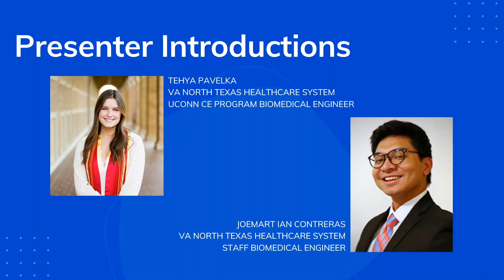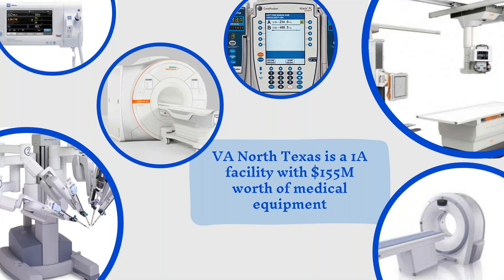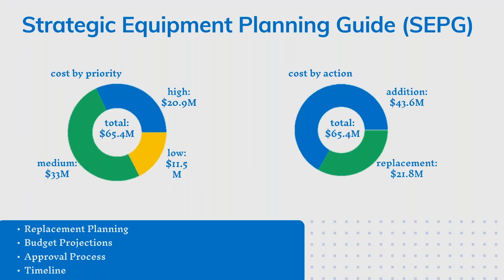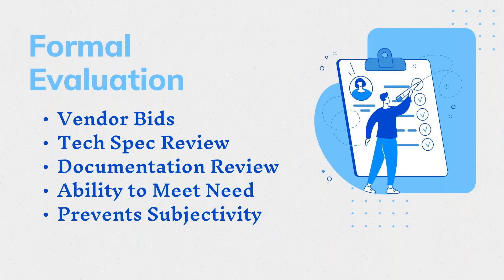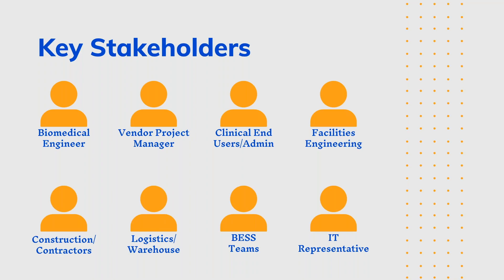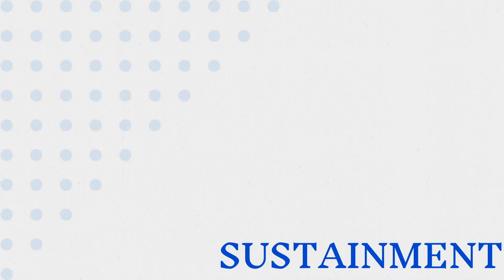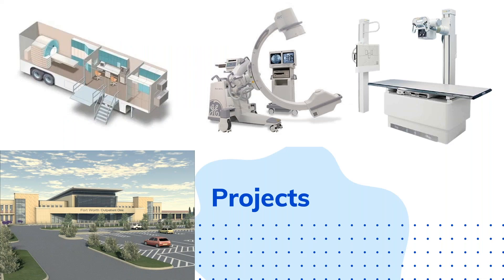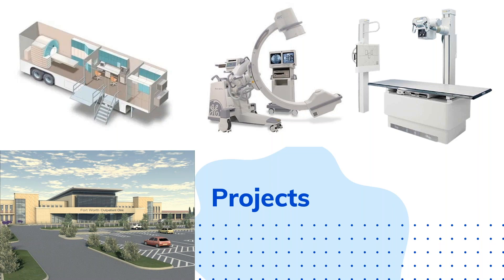Managing Large-scale Medical Equipment Installations: A VHA perspective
Did you miss out on the education at a previous MD Expo? and sign up for our newsletter to be notified when we announce the next conference and location!

Presented by Tehya Pavelka, Biomedical Engineer and Adetoun Komolafe, Biomedical Engineer, VA North Texas Healthcare System

This session will explain a large-scale equipment installations managed by the biomedical engineers at VA North Texas Healthcare System. Speakers will explain the details of the process from planning to procurement to installation and to sustainment. The intricacies of the VA system and its relationship to the HTM department will be explained and the lessons learned from the experience will be provided. This session should help provide better guidance for newer entry-level professionals for managing large-scale equipment installations both from a VA and general perspective.

Find out what everyone has been talking about. for dates and registration details for the upcoming MD Expo. Gather in a one-of-a-kind warm and welcoming environment to network with peers, learn the latest technologies and advances in healthcare technology management.